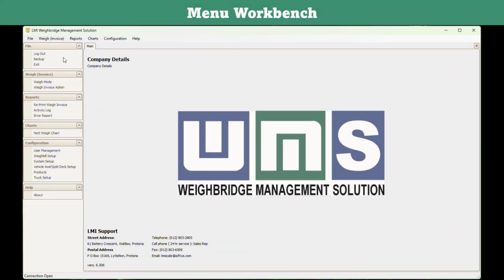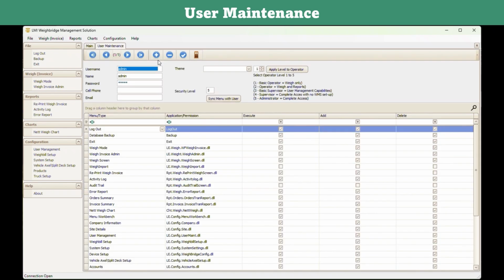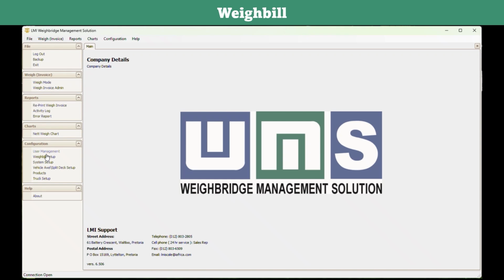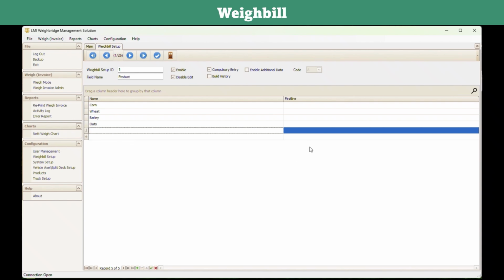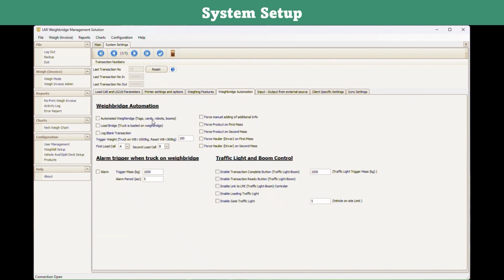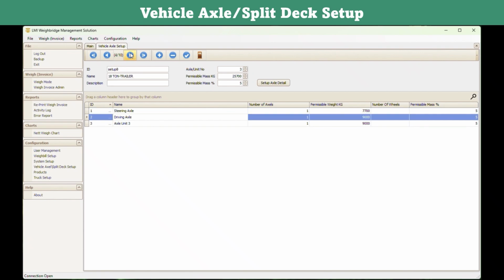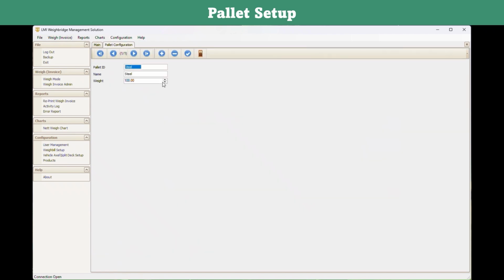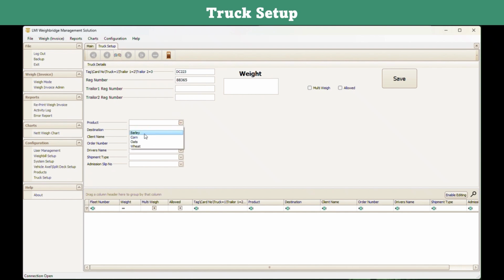LMI's WMS Guide: Part 3 - Setup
In this guide, we will be covering the Weighbridge Management Software Solution from LMI.

The following is discussed in this video;
Introduction                                    00:00
Menu Workbench                           00:23
User Management                         01:15
Weighbill Setup                              02:31
System Setup                                 04:00
Vehicle Axle/Split Deck Setup     05:05
Pallet Setup                                    06:18
Truck Setup                                    07:10
Help                                                 08:06